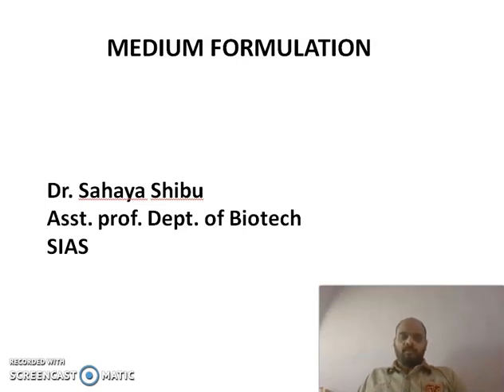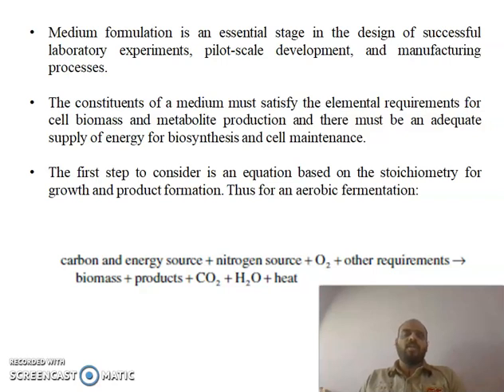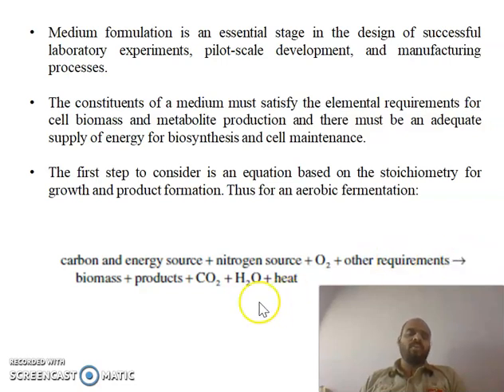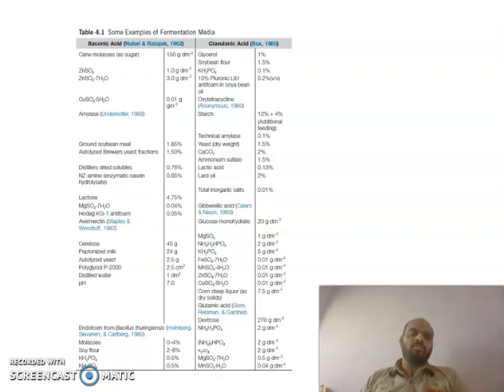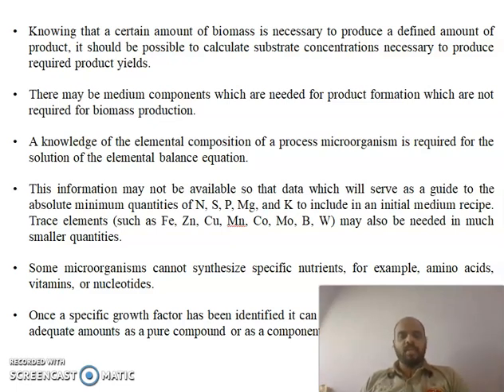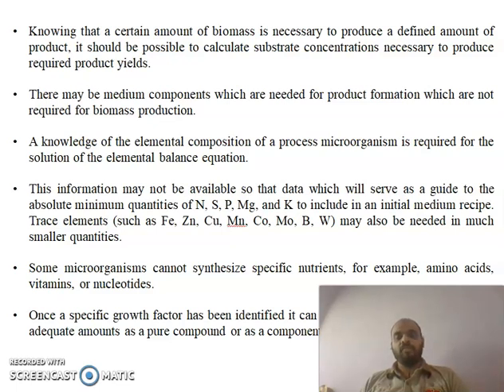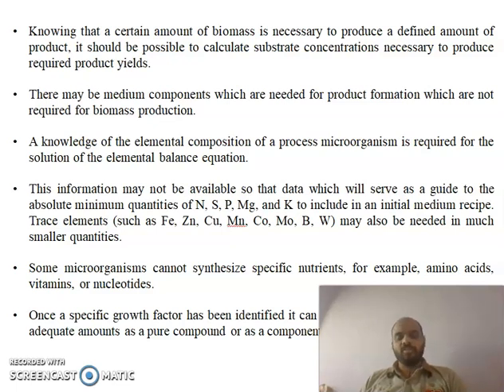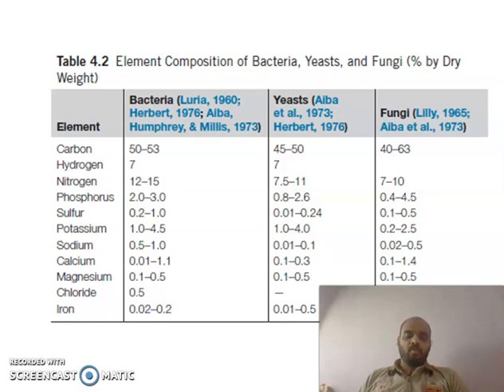media formulation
prepared by Dr. Shibu, Dept. of Biotech, SIAS